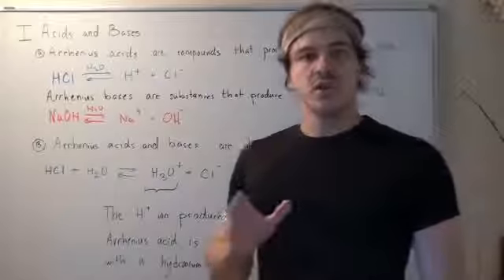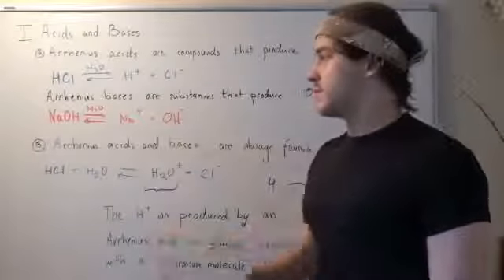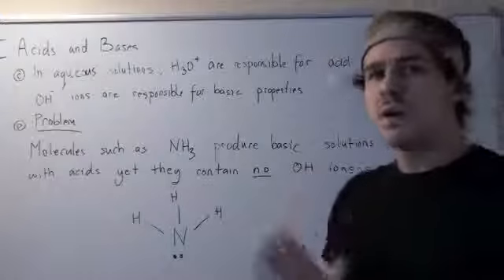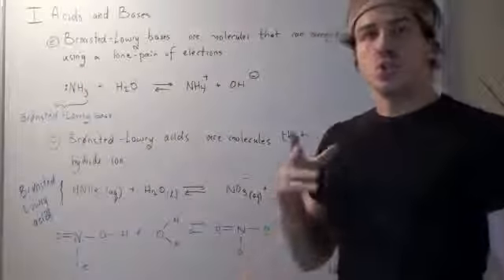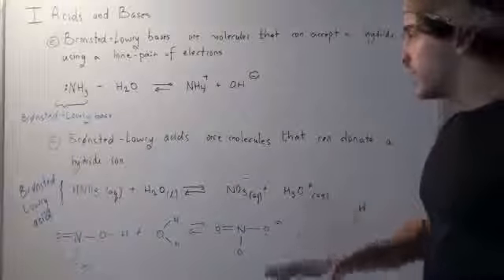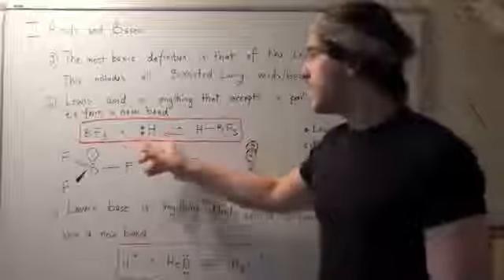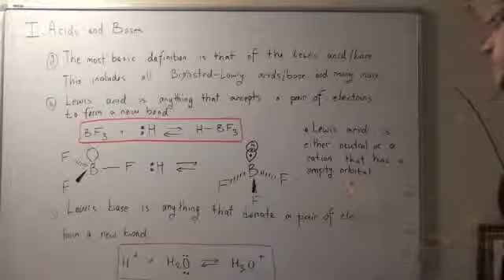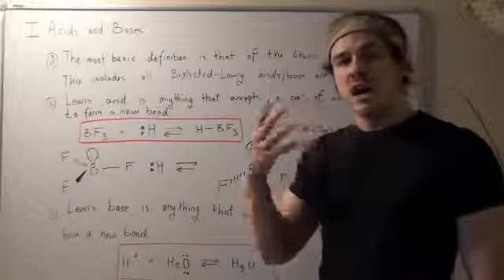Arrhenius Bronsted Lowry and Lewis Acids and Bases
arhenius concept of acid and bases